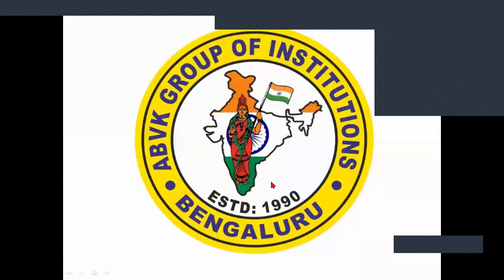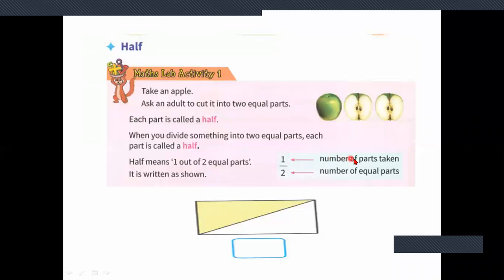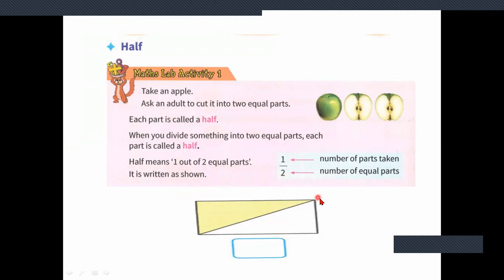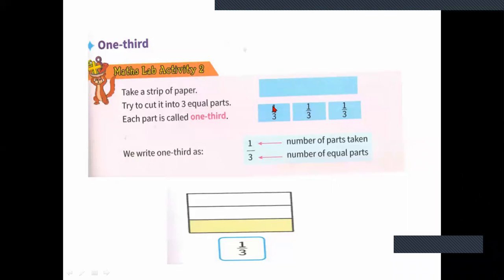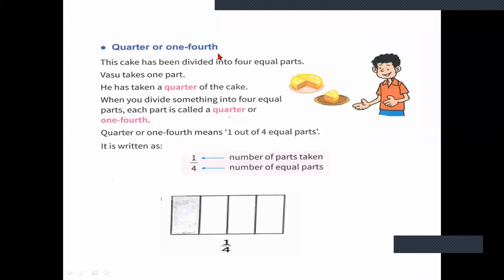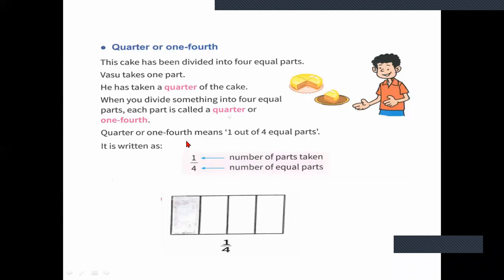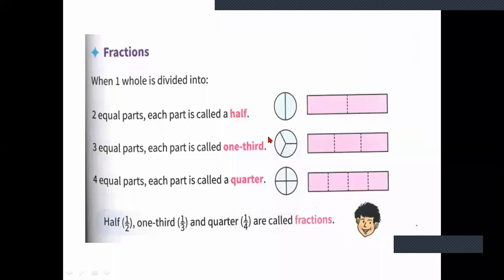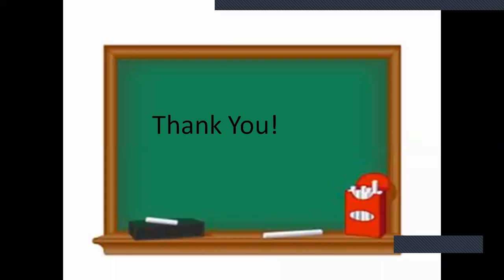2nd STD-MATH-CH-12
12.THE CONCEPT OF FRACTIONS